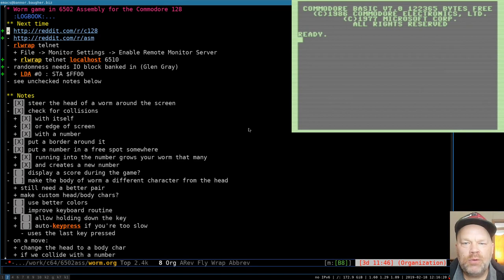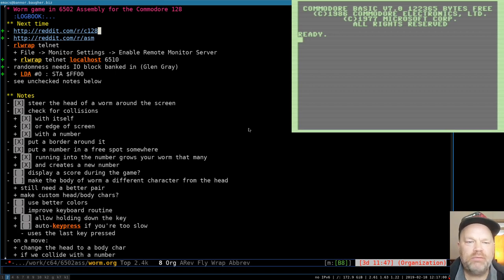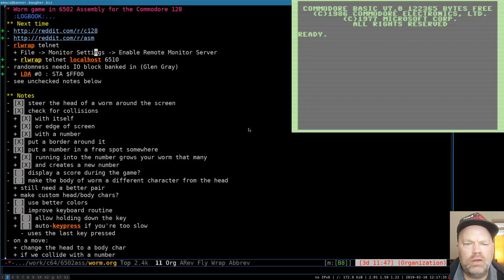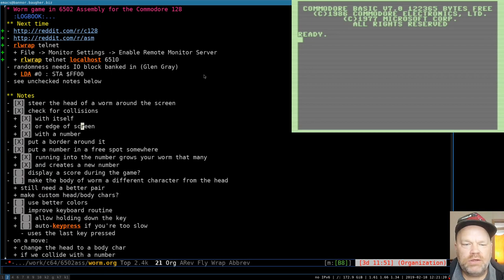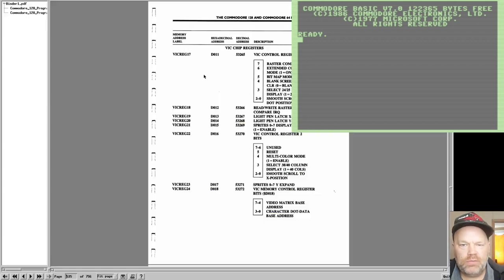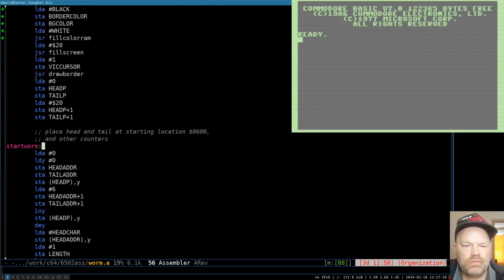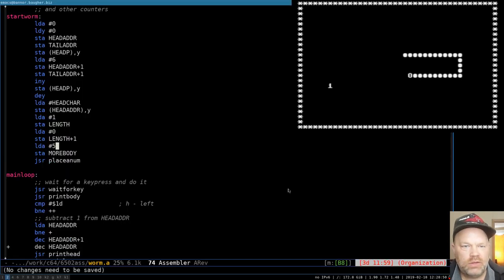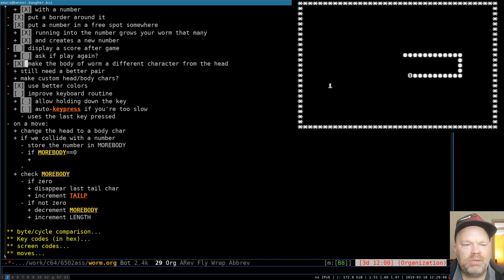Commodore 128 Assembly Language #21: Worm part 5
Continuing on the Worm game, we change the colors, adding a routine to fill color RAM the same way screen RAM is filled. We put a delay in the keyboard routine, and a time limit so it repeats your last move if you take too long to press a key.

You can find related resources and a link to the code repository